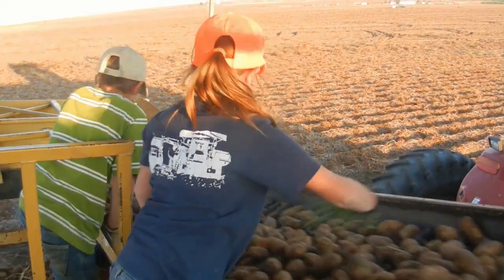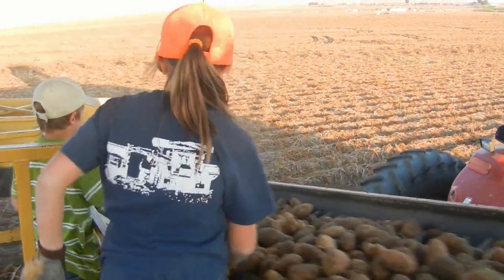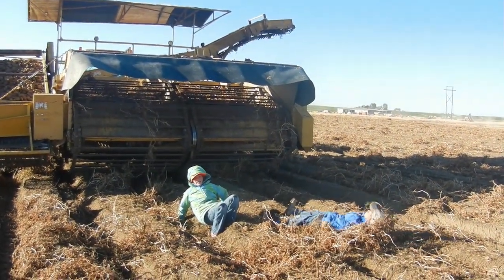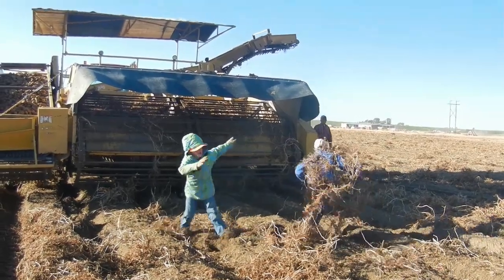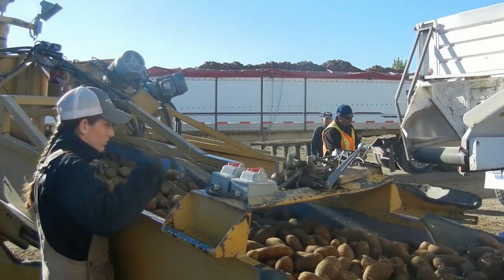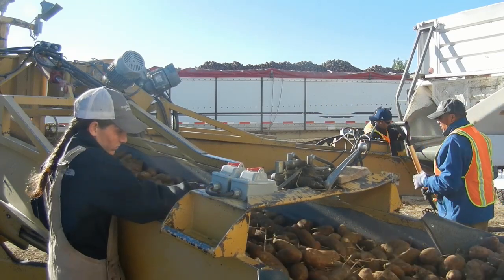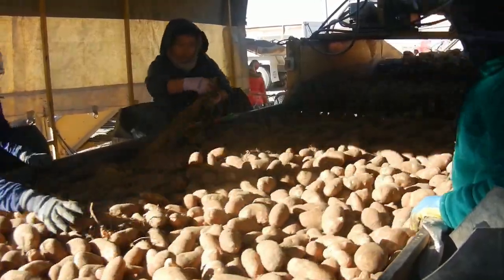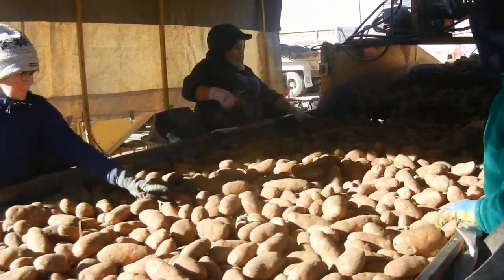On the Farm - Sorting Potatoes at Harvest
Just a peek into one job on the farm during Potato Harvest.
Play Lists